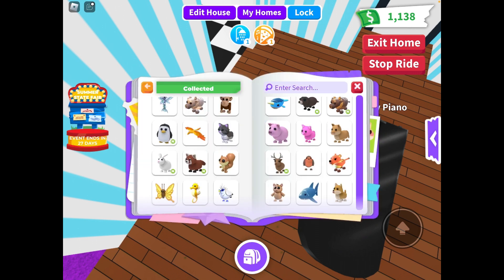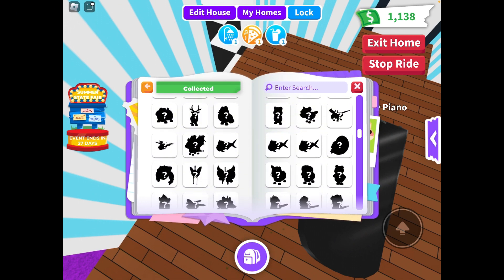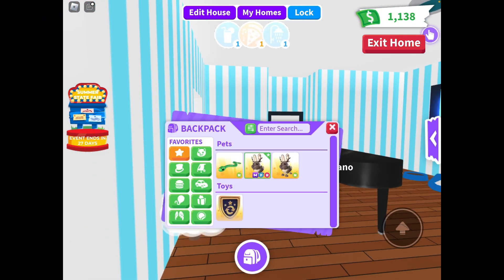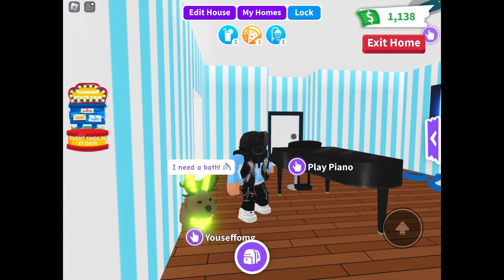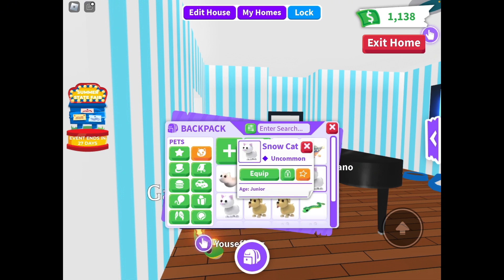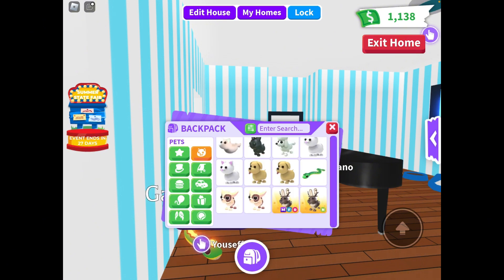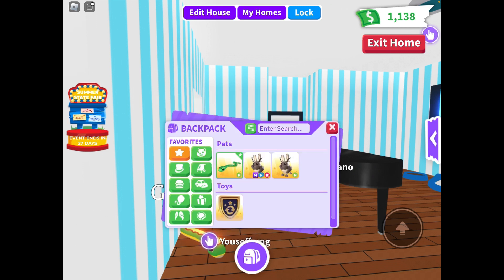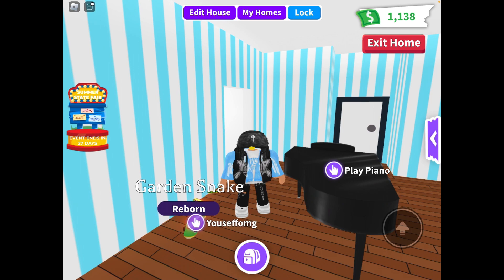All my Megas and neons I have owned and I own